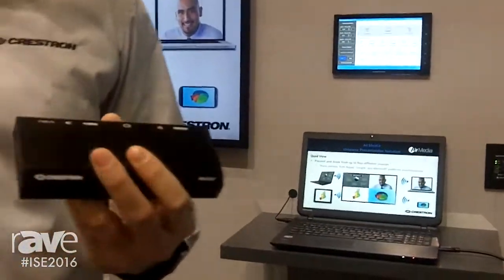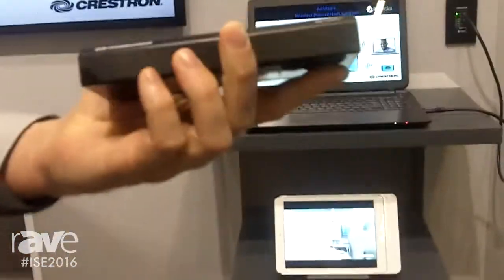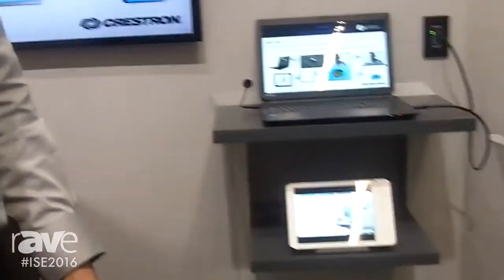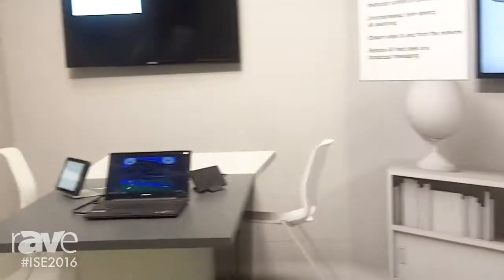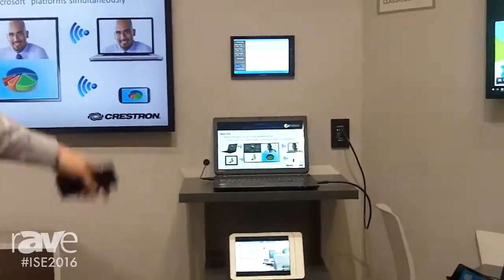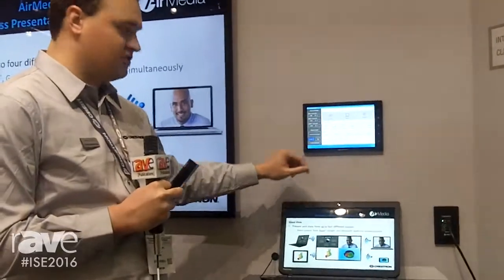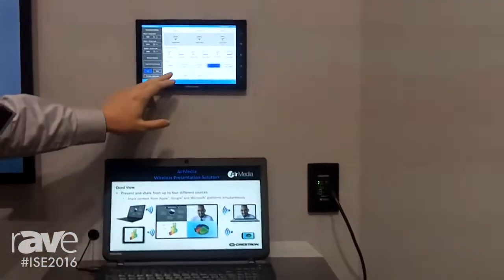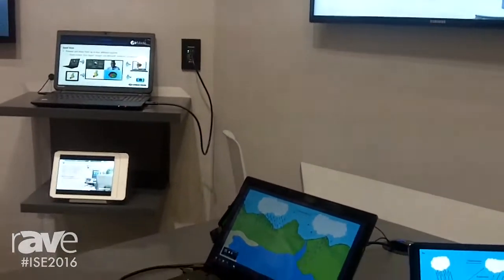ISE 2016: Crestron Electronics Demonstrates Interactive Classroom with AirMedia Products